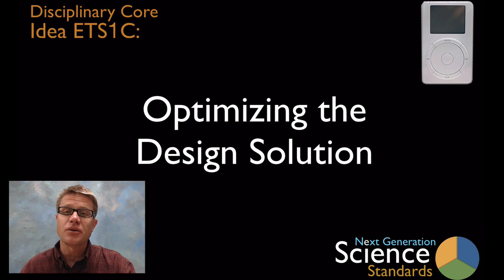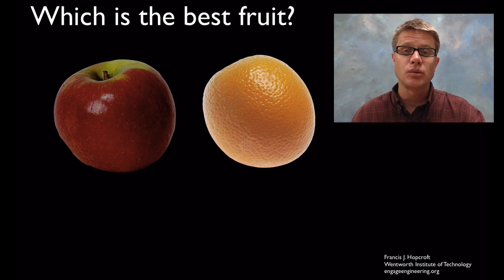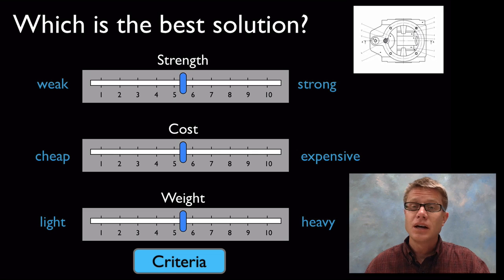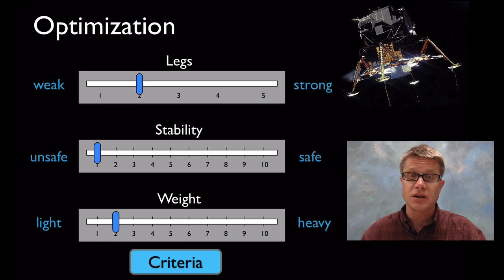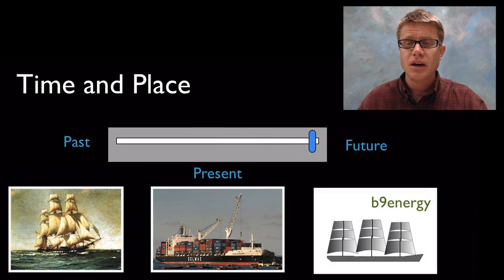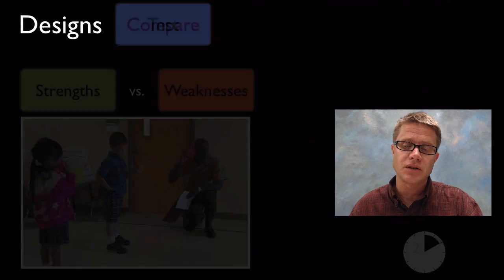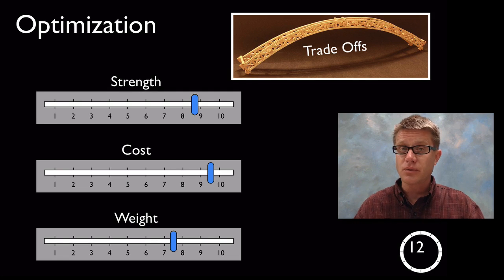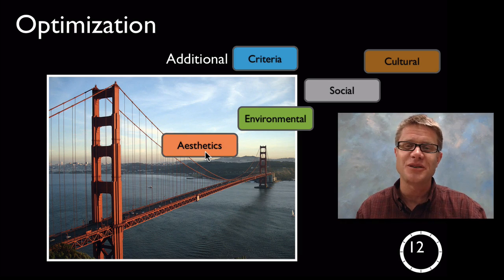ETS1C - Optimizing the Design Solution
In this video Paul Andersen explains how engineers optimize the design solution.  After a number of solutions have been identified engineers will test each of them against a given set of criteria.  They will trade-off different phenomenon to arrive at a best solution.  An example of this trade-off process was used in the creation of the Apollo 11 lunar module.  A K-12 teaching progression is also included.

•• S. • C. • A. • R. • C. • E. English: A Dark Image of an Pacific Rose Apple, August 1, 2009. Transferred from en.wikipedia; transferred to Commons by User:JohnnyMrNinja using CommonsHelper.
Auanika, 3mast-fullrigged png: fr:User:Bilouderivative work: Расположение Разрезных Брамселей, 12:20 (UTC). 3mast-fullrigged.png.
Canada, BrickArt!san from. Wood Bridge for Tech., January 9, 2010. Balsa-Bridge.
Comet, Renee. English:, 1994. This image was released by the National Cancer Institute, an agency part of the National Institutes of Health, with the ID 2636 (image) (next).
"File:Apollo 11 Lunar Module Eagle in Landing Configuration in Lunar Orbit from the Command and Service Module Columbia.jpg." Wikipedia, the Free Encyclopedia. Accessed July 23, 2013.
"File:Lutine1.jpg." Wikipedia, the Free Encyclopedia. Accessed July 23, 2013.
Hartmann, Thorsten. Deutsch: Technische Zeichnung (Gruppenzeichnung Mit Stückliste) Eines Schneckengetriebes, Erstellt Mit Solid Edge, March 20, 2006. Own work.
information, This file is lacking author. English: Lieutenant Colonel Haynesly Blake, MARFORPAC Forward Deputy Officer-In-Charge, Uses a High Tech Communication Device, Known as the Papercup and String, with Kindergardners While Judging the Liguan Elementary School Science Fair in Dededo, Mar 9., March 9, 2011. This Image was released by the United States Marine Corps with the ID 110309-M-9518P-001 (next).